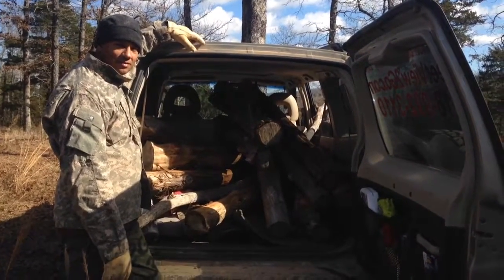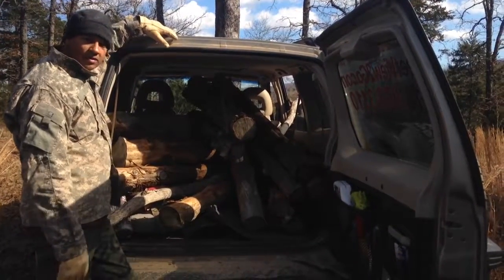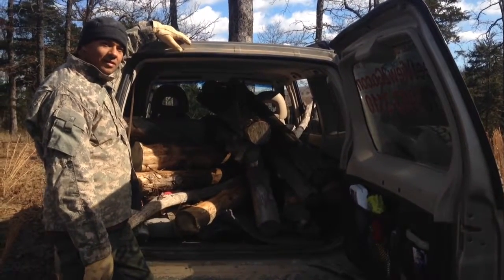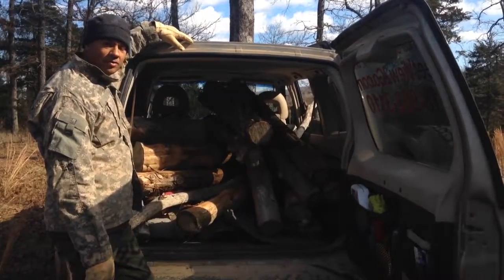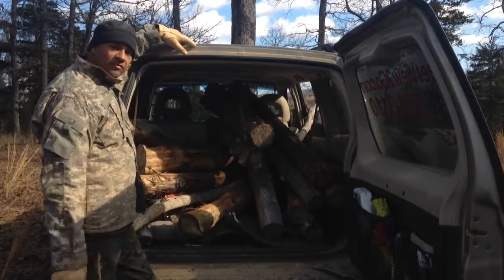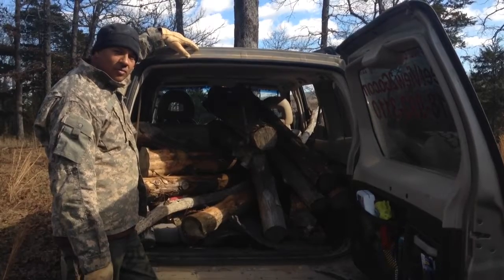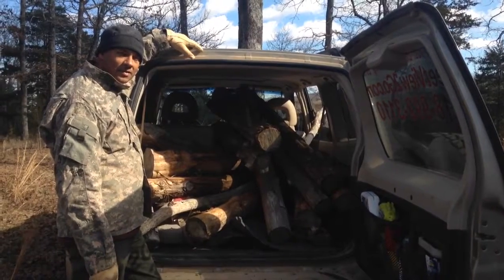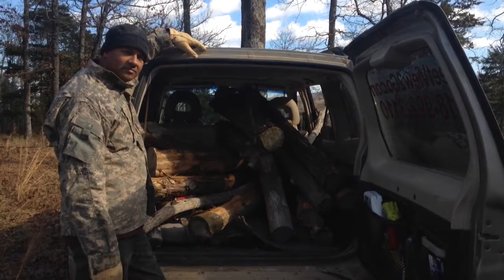Loading Montero with Cedar Logs to brace the shed we're building at off grid homesteading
Want to get inside our heads and understand how we started thinking about homesteading?